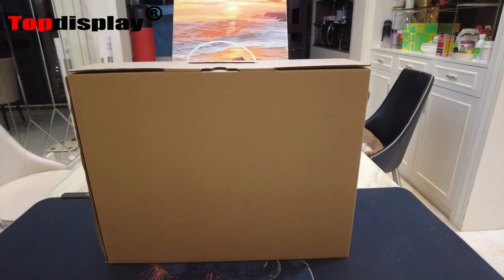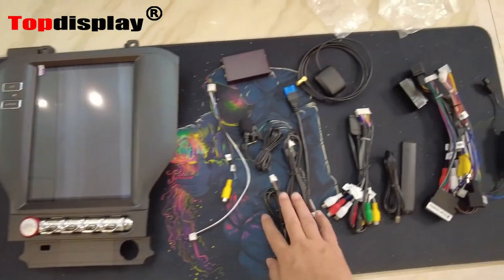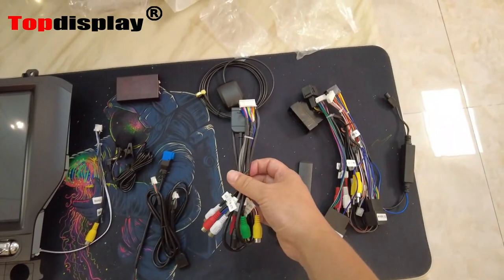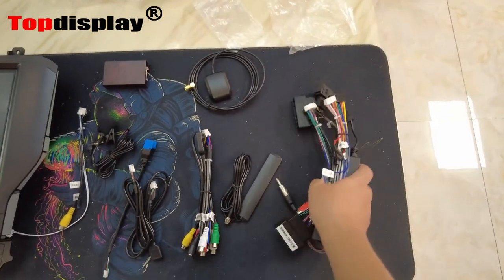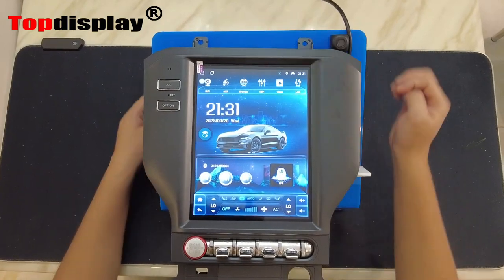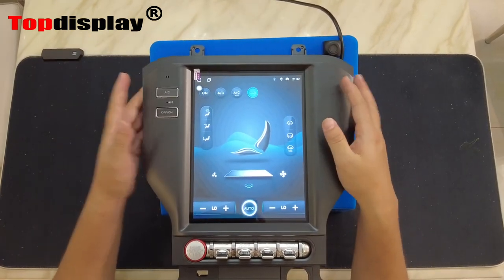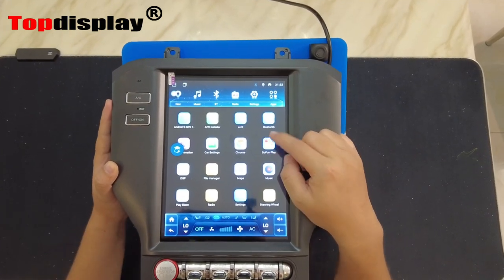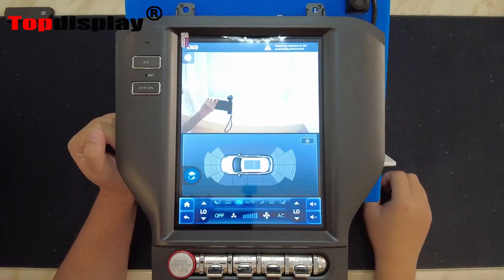Ford Mustang radio upgrade 2015 2016 2017 2018 2019 Android stereo replacement wireless carplay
This radio is fit for Ford Mustang stereo 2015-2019
9.7 inch touch screen build in wireless carplay wired Android Auto